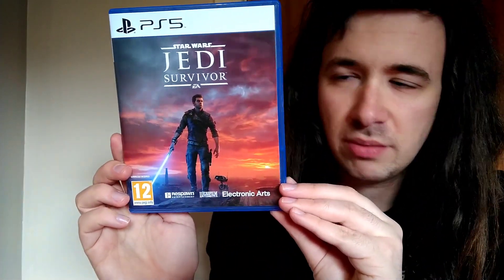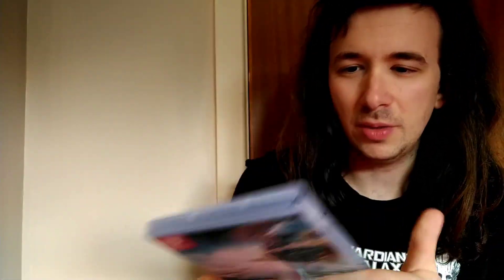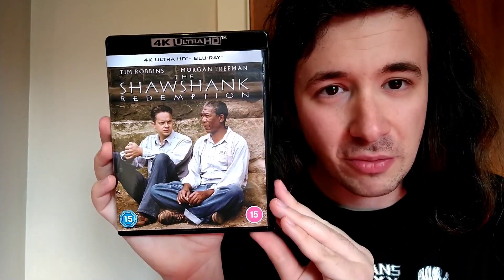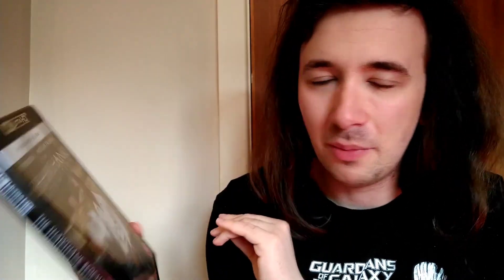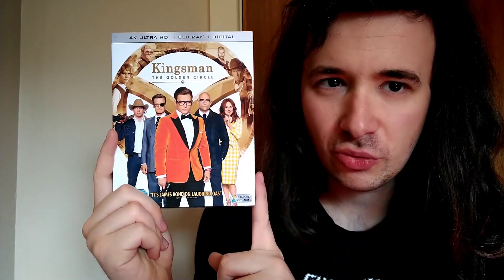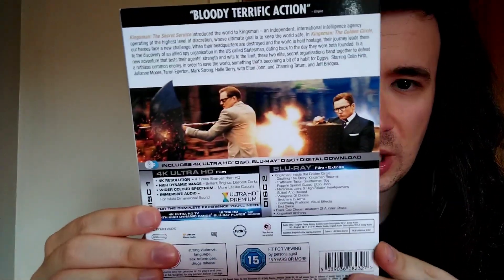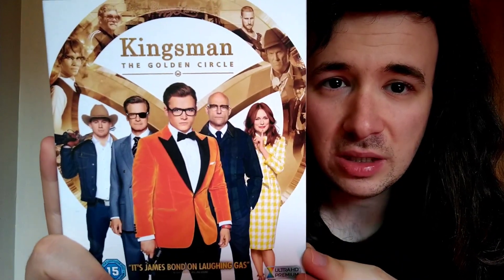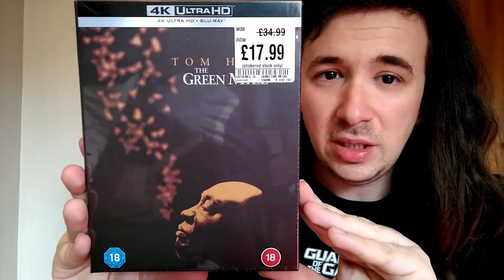WEEKLY BLU-RAY & 4K PICK UPS FROM HMV & AMAZON 15/05/2023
Hey everybody, Playtendoguy back with another video and today I'm bringing you my 4K and Blu-ray pick ups that's I've got over the past few weeks. With loads of sales on currently I managed to get some cracking films are great prices, so tune in and see what I picked up.